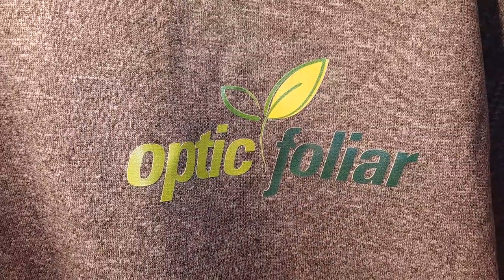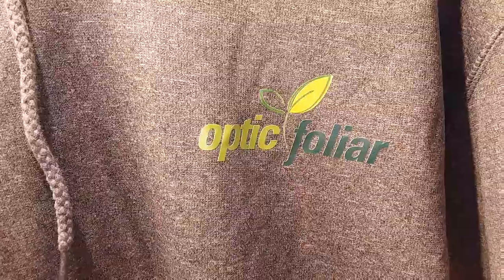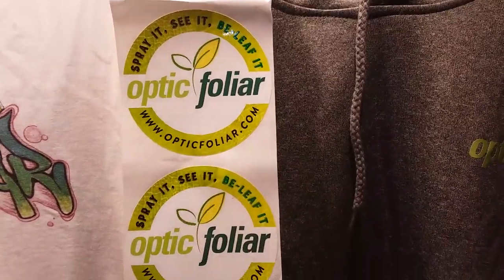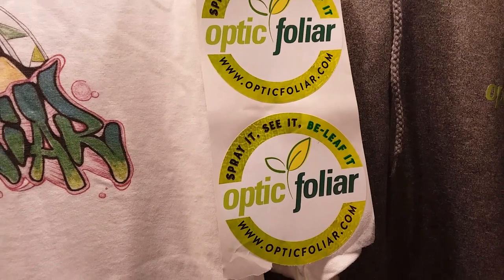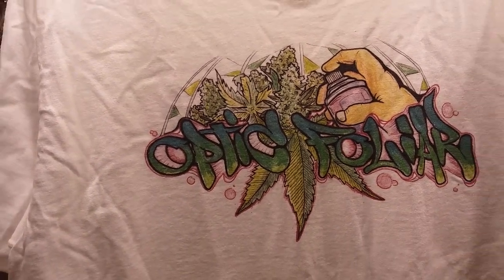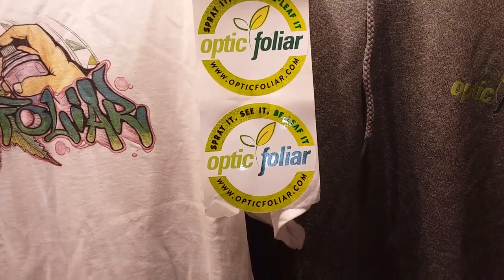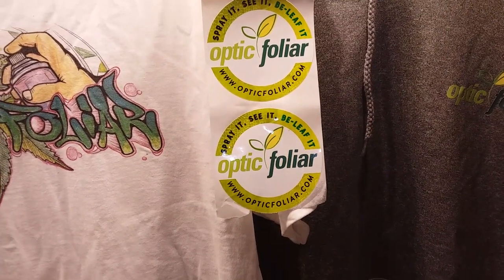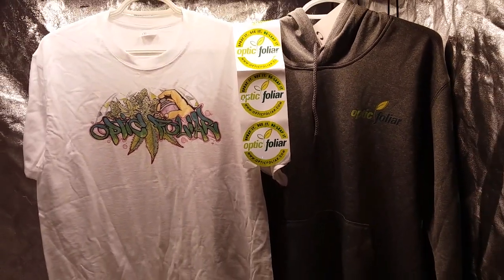Big Thanks to Optic Foliar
Please check out Optic Foliar,  the best foliar spray on the market by far. I am sure you and your plants will love it. I have been using Optic Foliar for about 4 years and it has been a game changer for sure. 👊👍✌💚💨

Thanks to the DGC for bringing Optic Foliar to me.✌💚💨

Thank you so much Dinesh, I truly freakin love it.👍✌💚💨